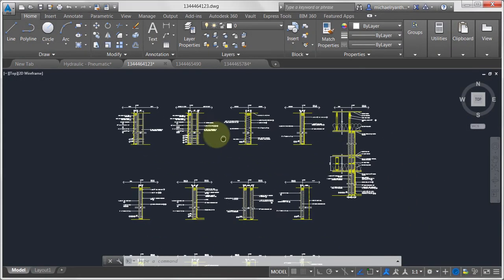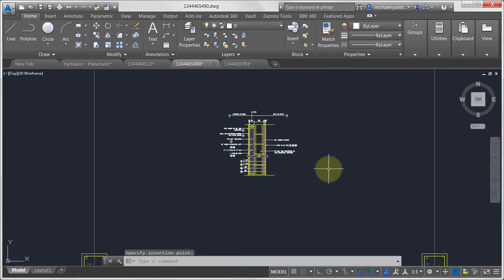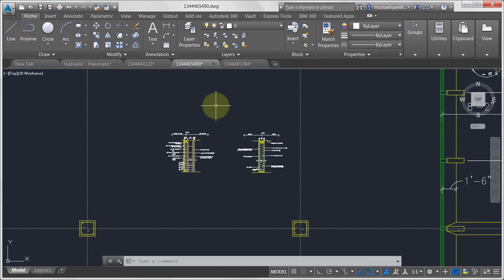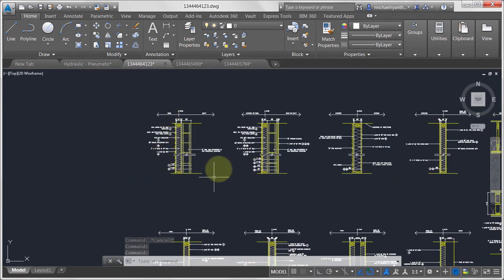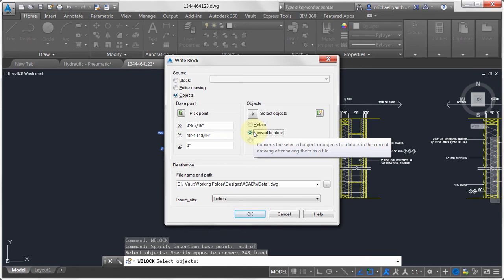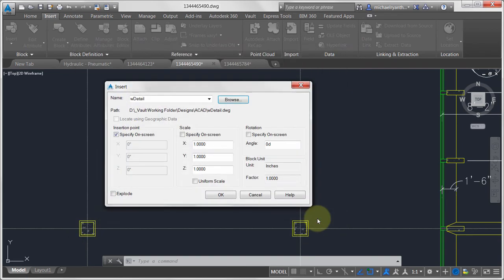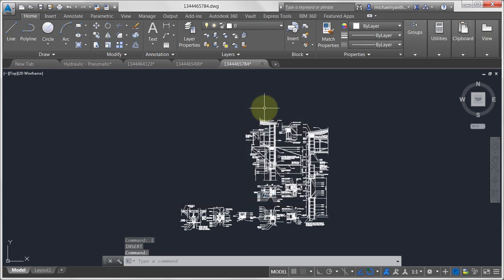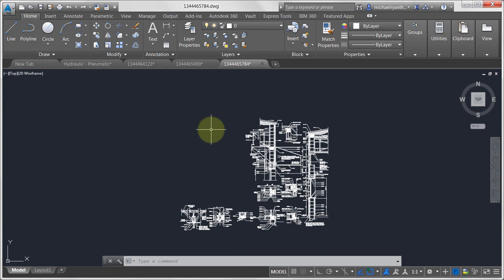AutoCAD WBLOCK & Reusing Blocks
Using the AutoCAD WBLOCK to share blocks... see Design & Motion for the Deep Dive Series on Blocks with in AutoCAD